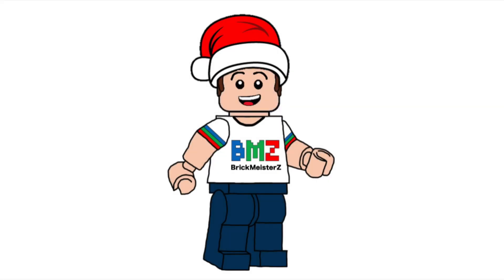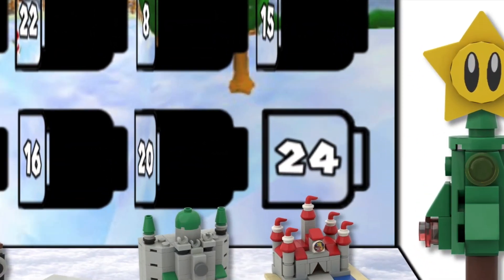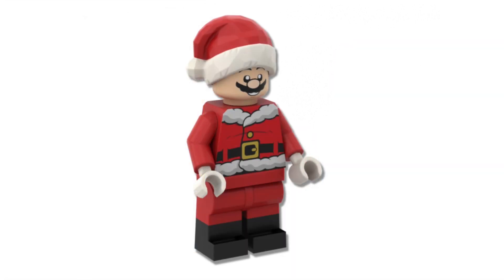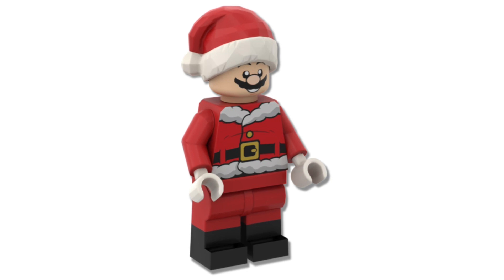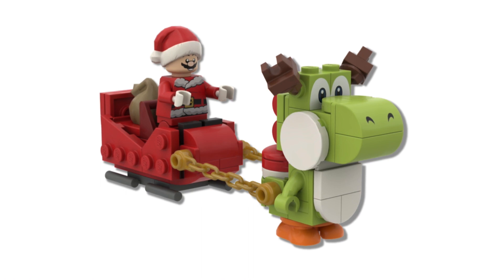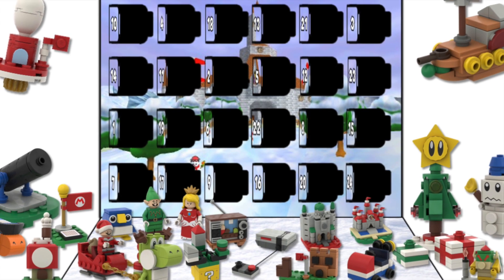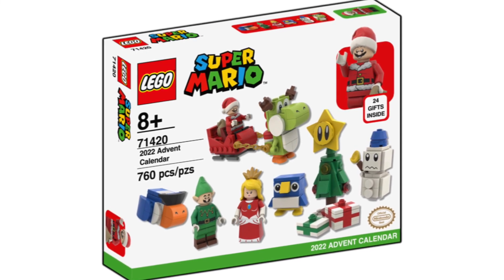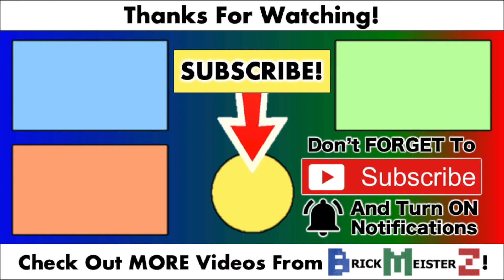LEGO Super Mario 2022 Advent Calendar - Day 24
Here is the opening of day 24 of my custom LEGO Super Mario 2022 Advent Calendar set. And the build for this day is Mario as Santa Claus. Enjoy!